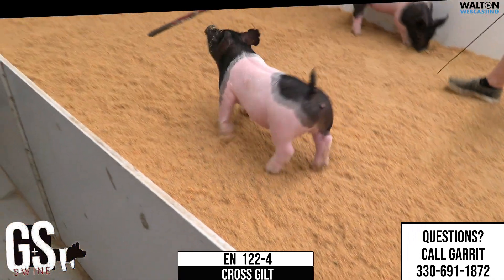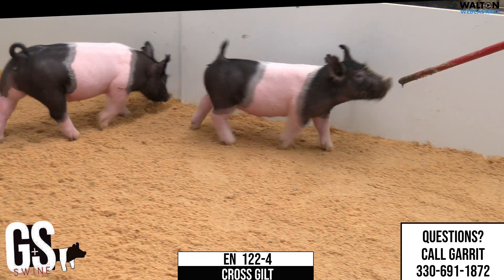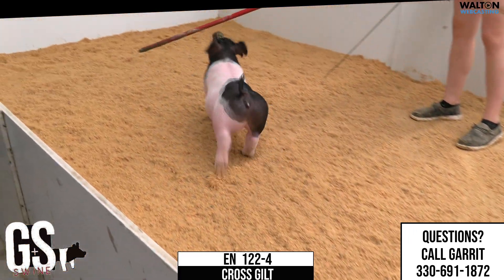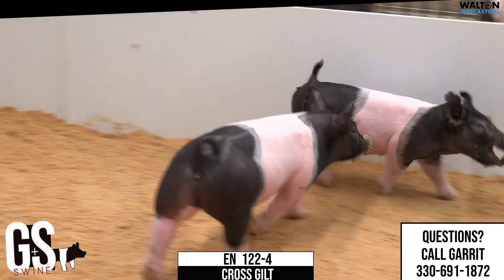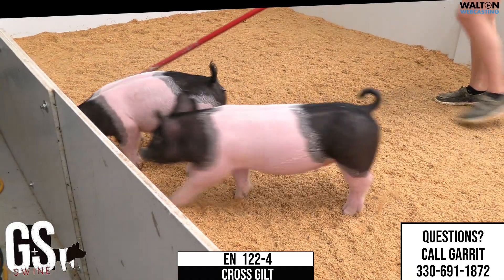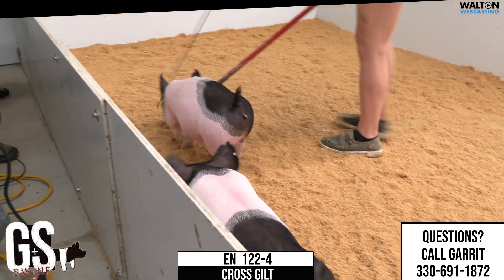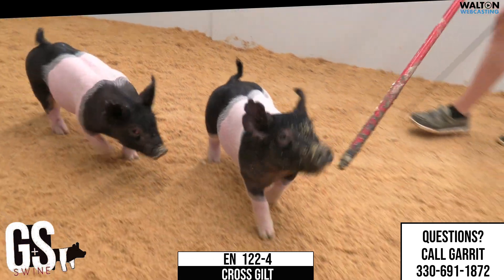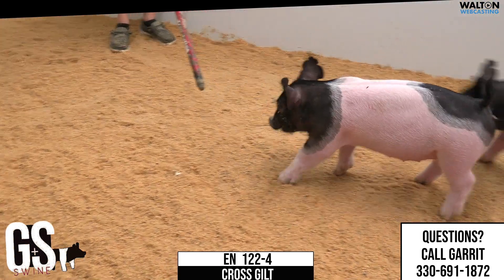G&S EN 122 4 Oct 3 Sale 24 September 2023 11 42 35 AM